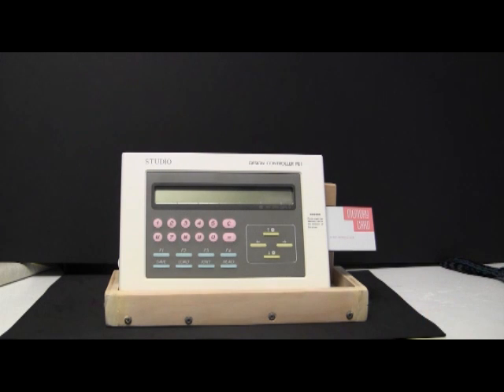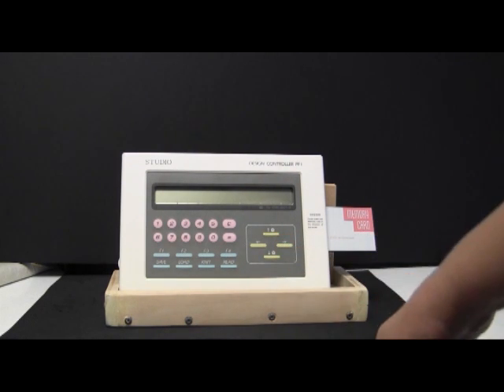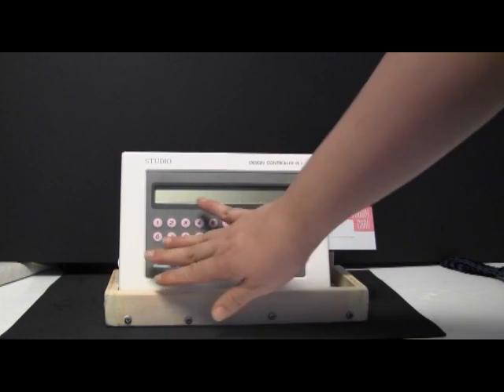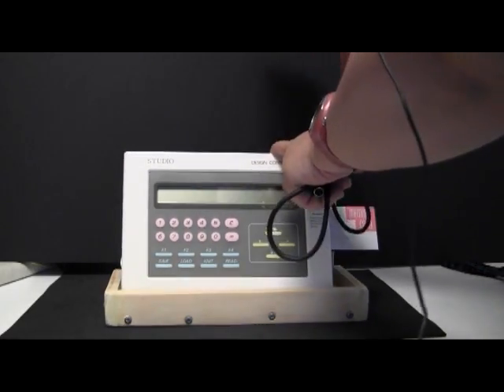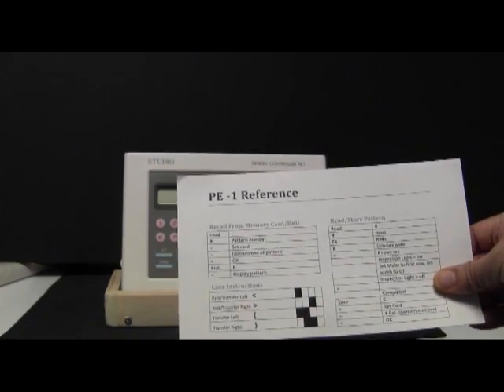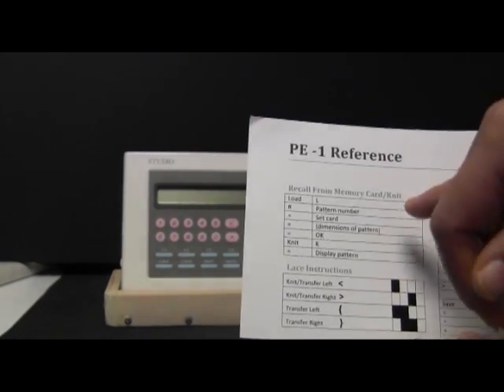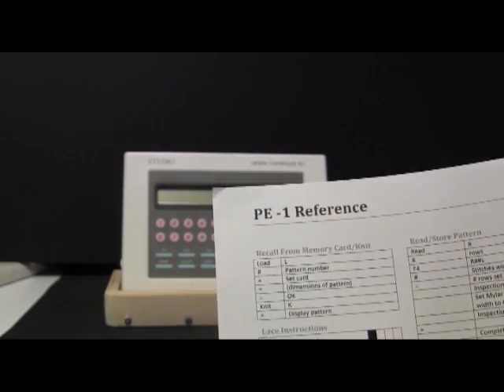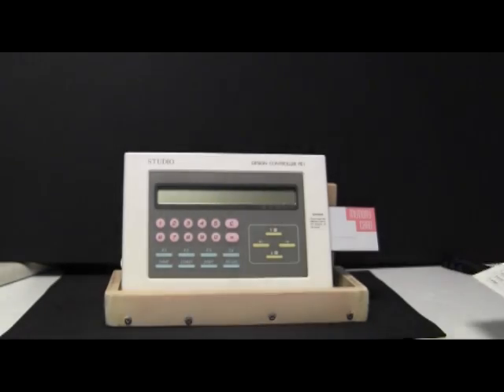Whatsit - What is PE1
What is a PE 1 device for Silver Reed electronic knitting machines